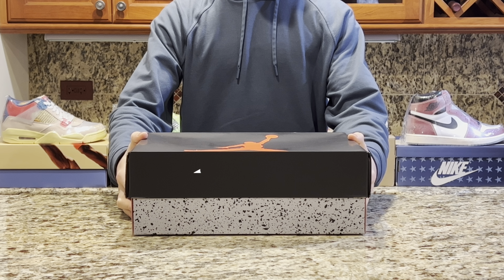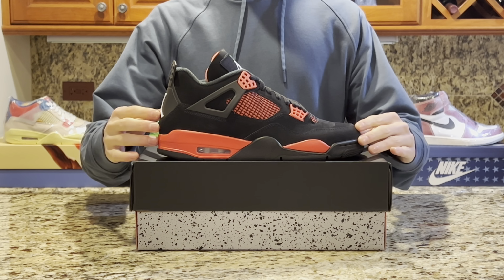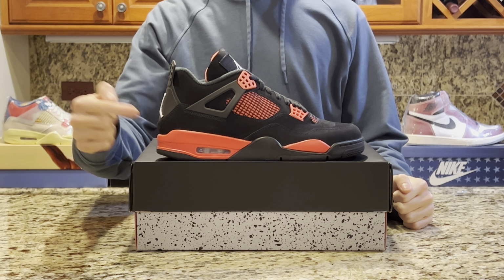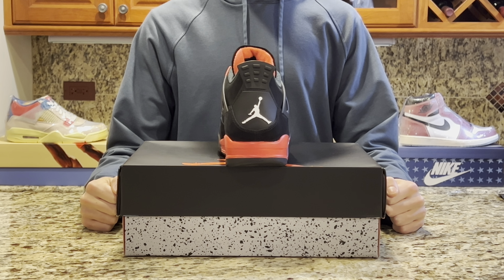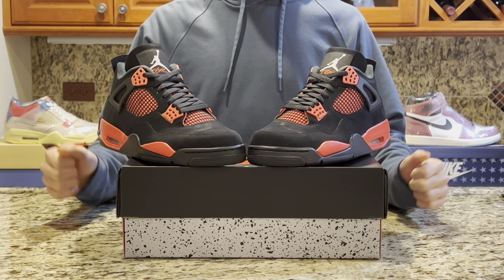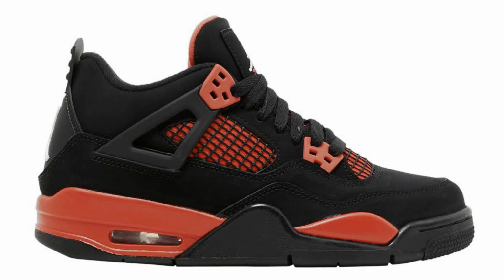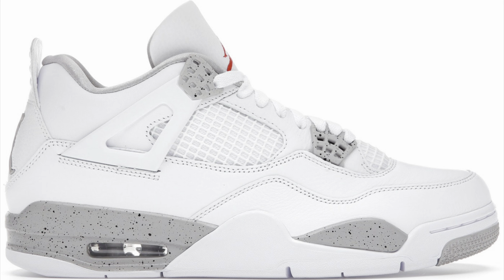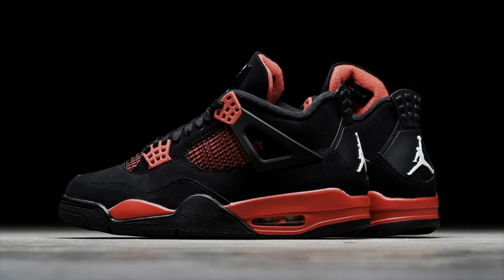Jordan 4 Retro Red Thunder (UNBOXING/ON-FOOT + RESELLING)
Three Shoe One Shoe Review

Fresh look at the Jordan 4 Retro Red Thunder and an in-depth analysis on reselling. In this video, we'll first look at the materials, design, and detailing of the box and shoes. Then following the deep dive into the shoe, we'll show a quick on-foot, so you can get a better understanding on how the shoe looks when worn. Finally (our favorite part), we'll discuss how prediction for how the shoe will resell in the future by comparing the colorway to other colorways, styles of shoes and overall sneaker-head sentiment. Enjoy!

Complete insight on historical prices, reselling trends and finding the best prices for the most sought after kicks.